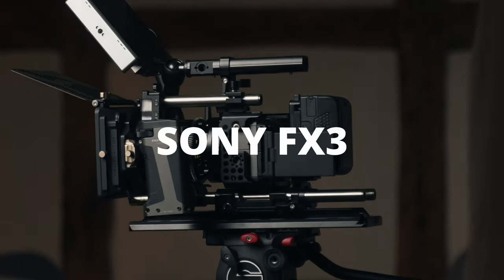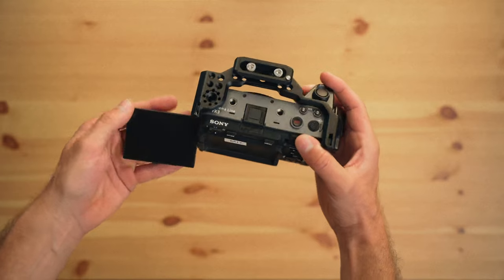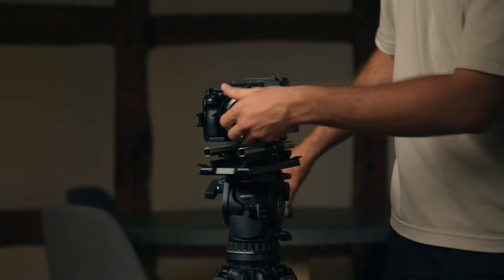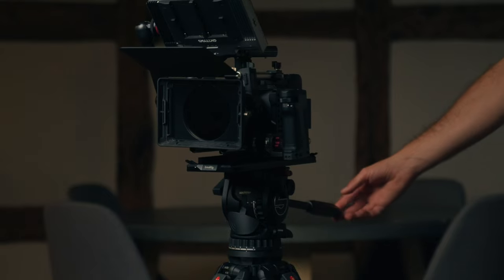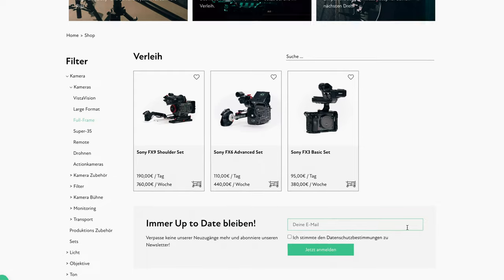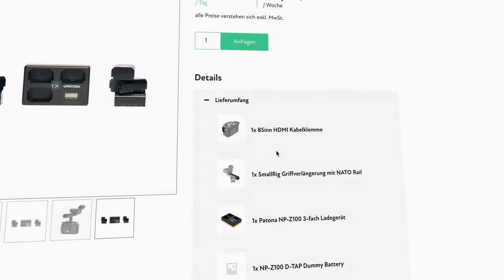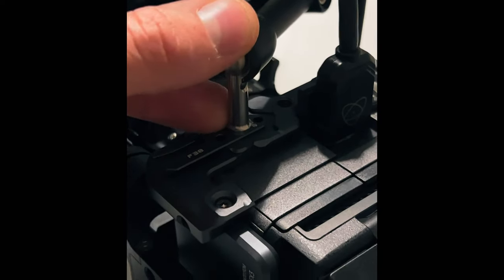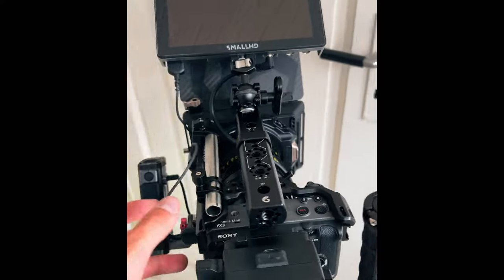I made ____€ with the SONY FX3 in 10 months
In this video I share EXACTLY HOW MUCH I MADE with the SONY FX3 after 10 months of buying this camera.

ALL of my favorite FILMMAKING GEAR
- Main YouTube cam
- VND System
- Main YouTube lens
- Small tripod

🎵 MUSIC
I get all my music and SFX form Artlist
Check it out with 2 months for free: